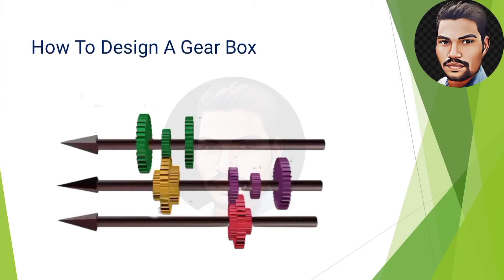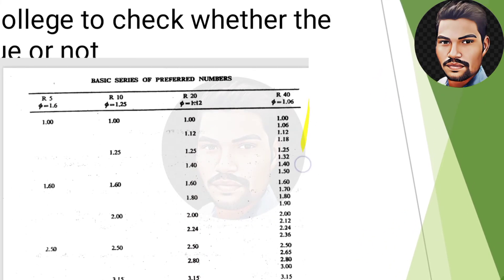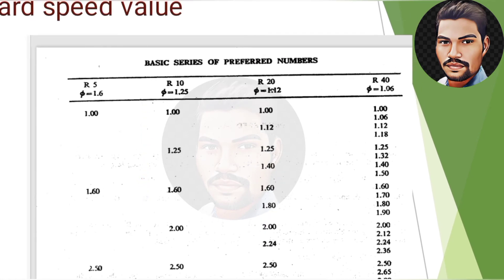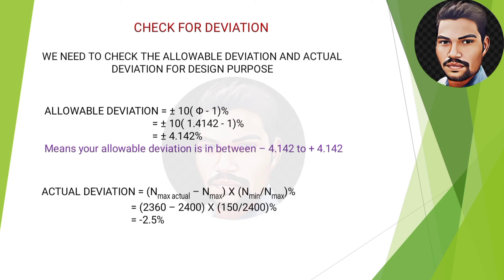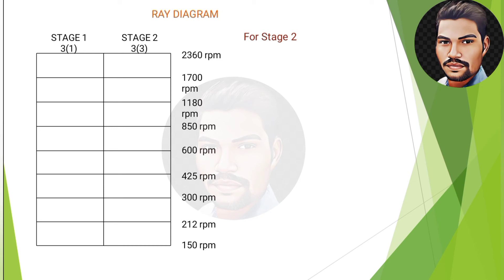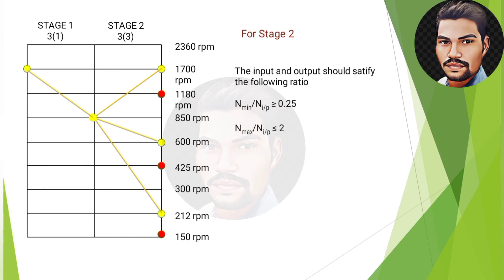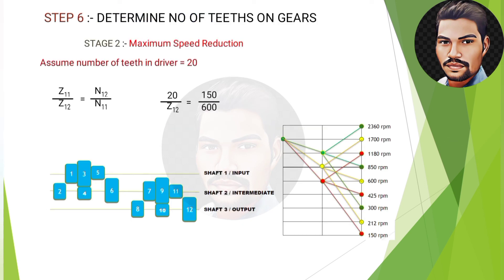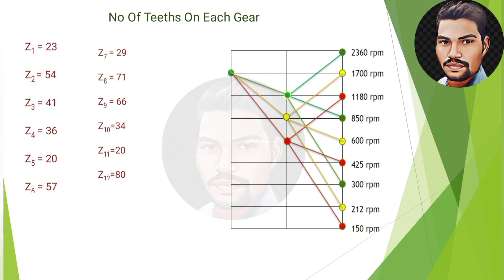Design of Gearbox | Design of 9 Speed Gearbox | Full Explanation In Detail From Basic | Engineering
How to design a gear box I have shown in this video . I have explained in stepwise how to design a gearbox in detail . This video will help you To understand the design procedure of gearbox and also as exam point of view

design of transmission system engineering
design of gears
design of gearbox
design of gearbox machine
design design of gear pump
design of gear drive
design of gear in solidworks
design of gears in machine
design design of gear in catia
design of gear problems
design of gearbox for building elevator
design of gearbox
design of gearbox machine design
design of gearbox for windmill application
design of gearbox for windmill application of sluice gate
design of gearbox for hoist
design of gearbox for worm gear box for sugar industry
design of gearbox for machine tool applications
design of gearbox for lathe machine
design of gearbox for drilling machine
gearbox
gearbox working
gearbox repair
gearbox assembly
gearbox types
gearbox fitting
gearbox kitne prakar ke hote hain
gearbox ratio calculation formula
gearbox autopedia
gearbox oil change
gearbox design
gearbox design calculations
gearbox digital
gearbox dismantling and assembling
gearbox de motor
gearbox definition
gearbox design in solidworks
gearbox drawing
gearbox details
gearbox design calculations
gearbox design in catia gearbox design
machine design
gearbox design in autocad
gearbox design in creo
gearbox design in fusion 360
gearbox design project
gearbox design in inventor
9 speed gearbox
9 speed gearbox ashok leyland
9 speed gear
9 speed gear cycle
9 speed cassette
9 speed freewheel
9 speed gearbox tata
9 speed gearbox ashok leyland driving
9 speed gear kit
9 speed gearbox working
12 speed gear cycle
12 speed gear set
12 speed gearbox
12 speed gearbox design
12 speed gear kit
12 speed gearbox ray diagram
12 speed gear shifter
12 speed gear ratios mio gear
how to design gear
how to design gears in solidworks
how to design georgette suit
how to design gearbox
how to design gear in catia
how to design gear in autocad
how to design georgette kurti
how to design gear teeth
how to design gear in fusion 360
how to design geometry
gearbox kaise banaen
gearbox kaise kam karta hai
gearbox kaise banate hain
gearbox kaise banaye
gearbox kaise banta hai
gearbox kaise kharab hota hai
gearbox kaise change karen
gearbox kaise fit karen
gearbox kaise banaya jata hai
gearbox kaise nikale
gearbox kaise banaen
gearbox kaise bana sakte hain
gear box kaise banayenge
reverse gearbox kaise banaye
tractor gearbox kaise banaen de motor gearbox kaise banaye
gearbox theory
gearbox thrust bearing
gearbox thermostat
gearbox thread repair
gearbox thrust washer
gearbox throwout bearing
gearbox thermal rating
spur gear design in catia
spur gear design
spur gear design problems
spur gear animation
spur gear drawing
spur gear design in solidworks
spur gear machine design
spur gear numerical
worm gears basics
worm gear design
worm gear animation
worm gearbox
worm gear design in solidworks
worm gearbox assembly
worm gear catia
worm gear motor
worm gearbox repair
bevel gear animation
bevel gear drawing
bevel gear catia
bevel gear in hindi
bevel gear assembly solidworks
bevel gear mechanism
bevel gear cycle
bevel gearbox
bevel gear generator
helical gear basic concept
helical gear catia
helical gear design
helical gear animation
helical gear design problem
helical gear manufacturing
helical gear problems
design spur gear
design spur gear in solidworks design spur gear online
design design of spur gear problems
design of spur gear procedure
design of spur and helical gears